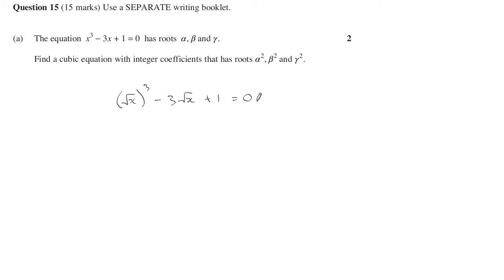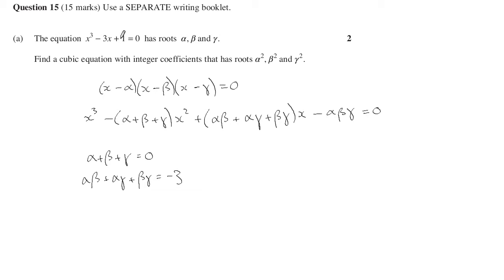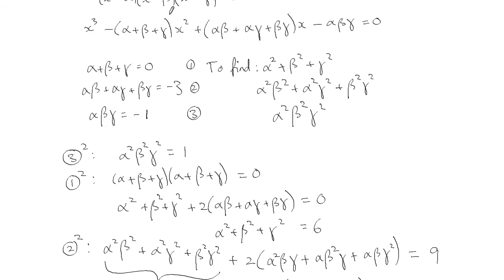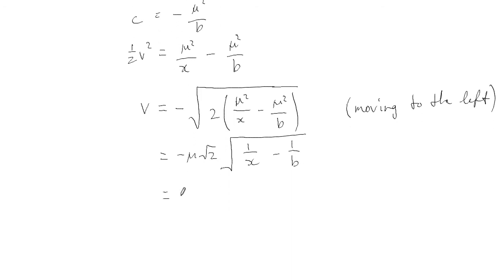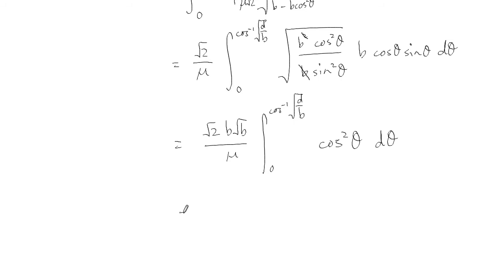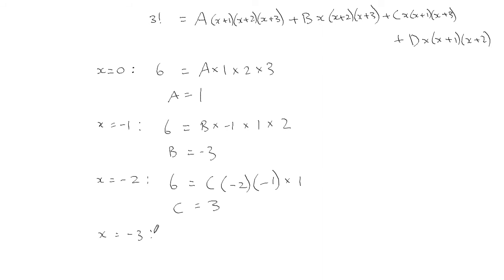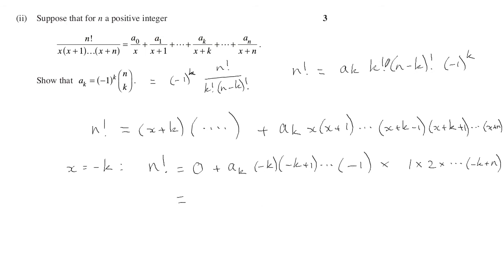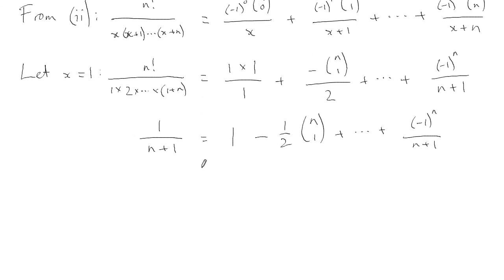Maths exam walkthrough/solutions: 2016 HSC Mathematics Extension 2 part6/7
This video covers question 15.